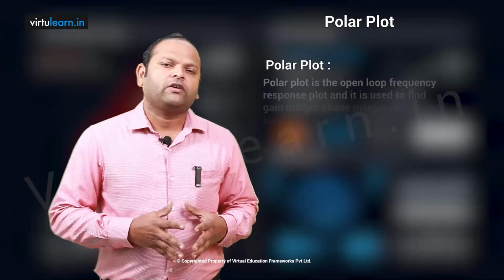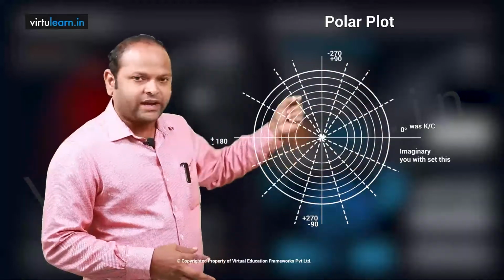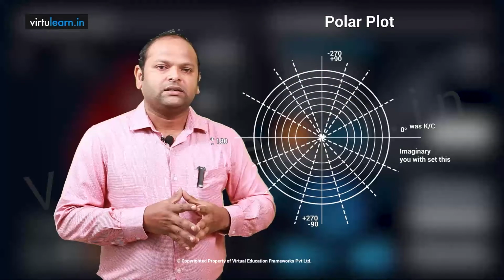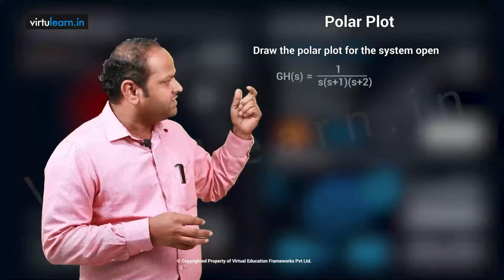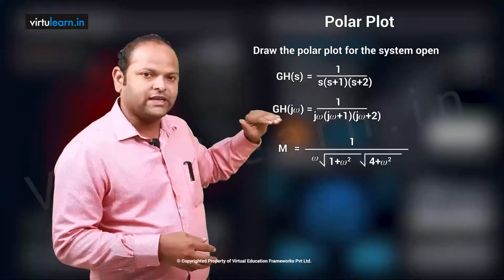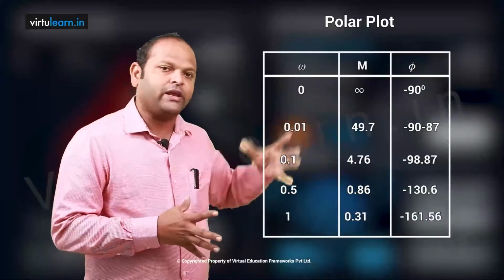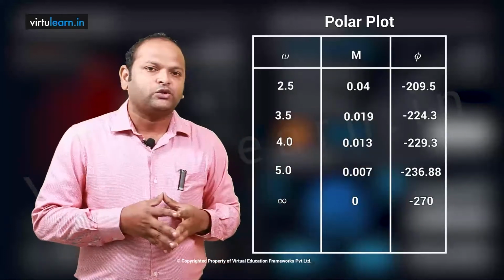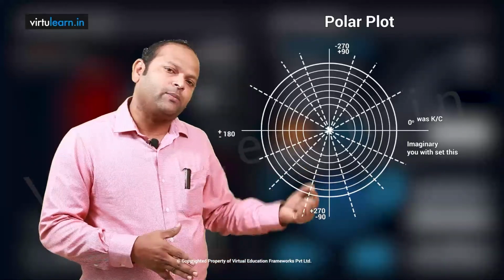Control Systems for BE/B.Tech Polar plot